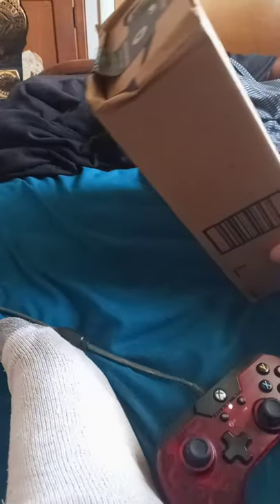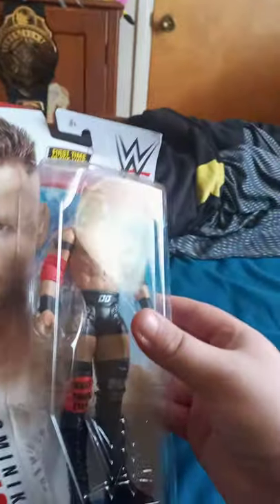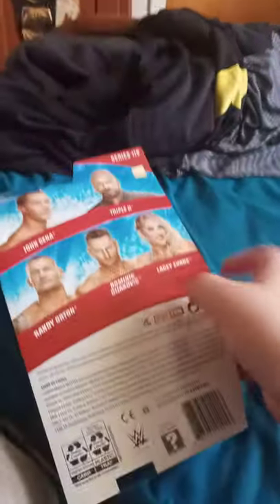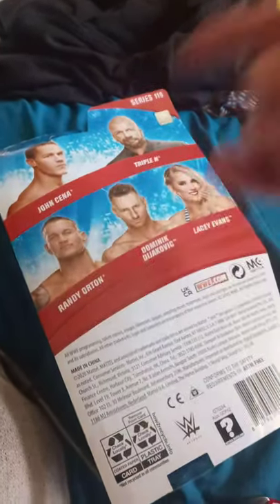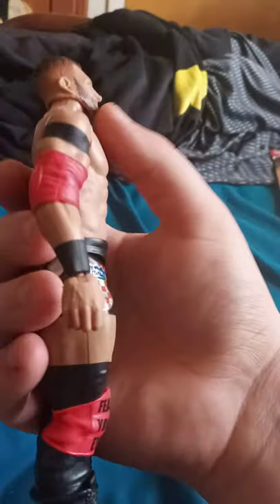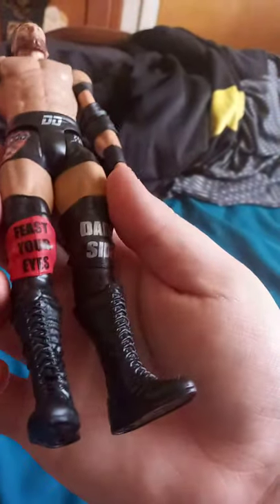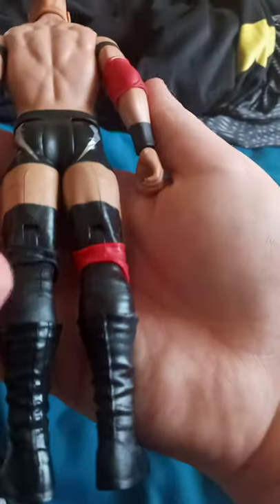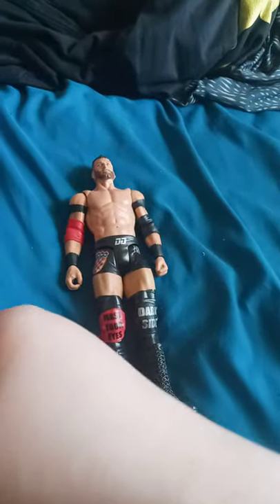WWE Mattel Basic Series 119 Dominik Dijakovic First Time in the Line Unboxing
f.k.a t-bar